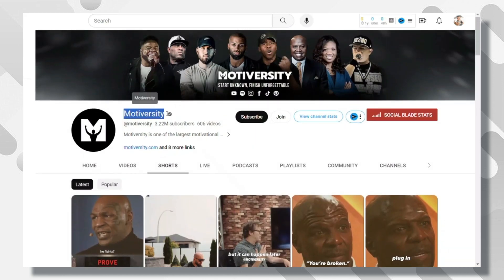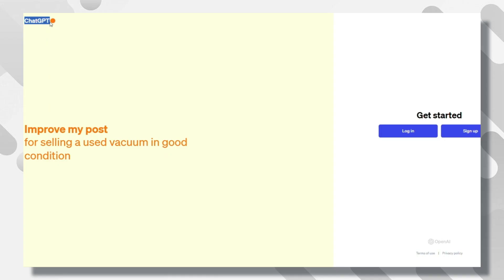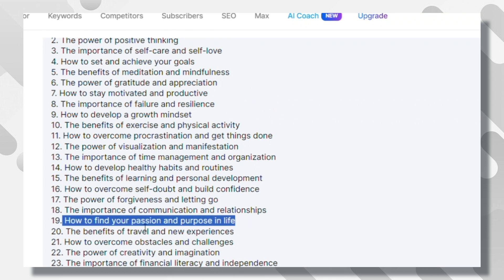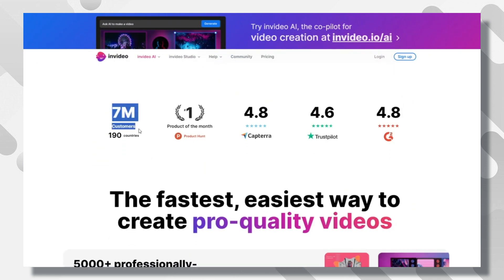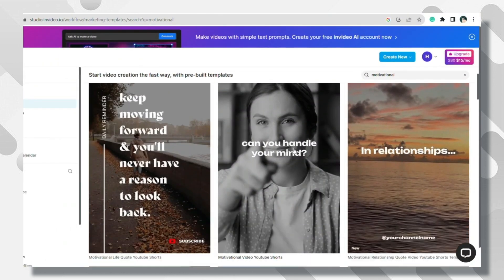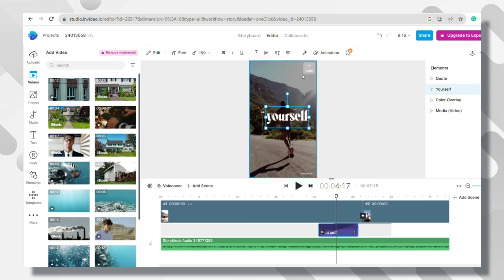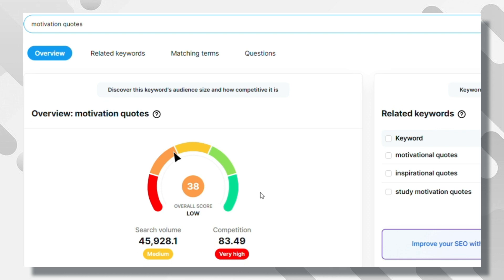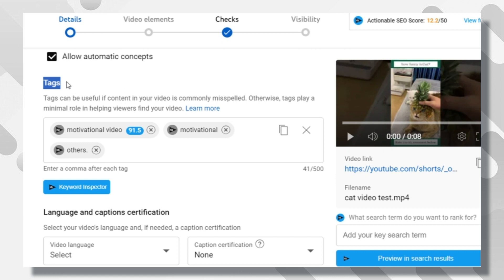Make Money Copy & Pasting Motivational YouTube Shorts & Reels with ChatGPT in 2023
Discover the secret to YouTube Shorts monetization in 2023 using ChatGPT! In this video, we'll reveal the power of YouTube automation for creating motivational content on Shorts & Reels. Learn how to make money with ChatGPT and maximize your earnings from YouTube Shorts. Don't miss this opportunity to start making money with ChatGPT and revolutionize your online income streams.
Welcome to Online Money Map! Your go-to destination for smart money tactics, wealth creation tips, and the latest work from home jobs for 2023. We're dedicated to helping you lead your money and unlock your financial potential through our extensive library of resources.

Join us as we explore the ins and outs of online earning, and uncover the secrets to making money online in 2023. From high-income skills and small business grants to work from home opportunities, we'll guide you every step of the way in your journey to financial freedom.

Don't miss out on the chance to transform your financial future with Online Money Map!